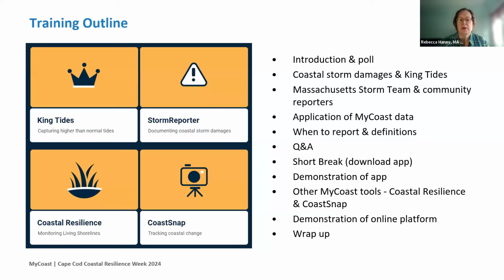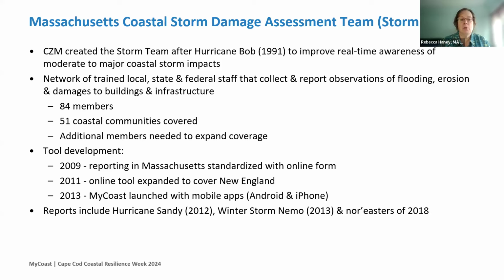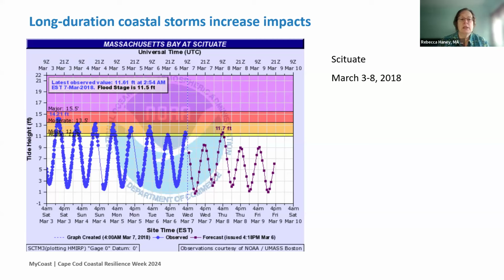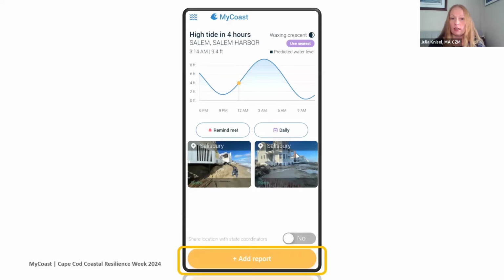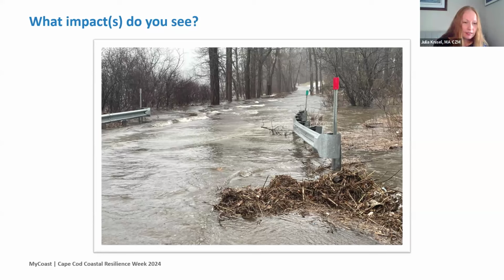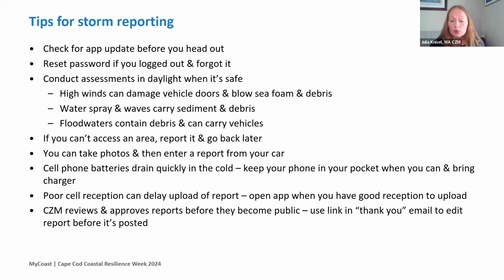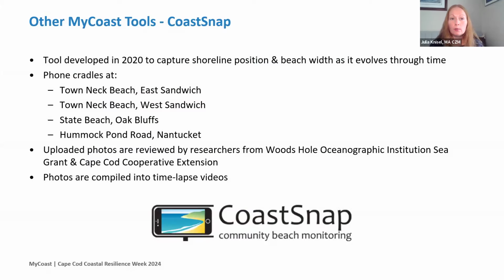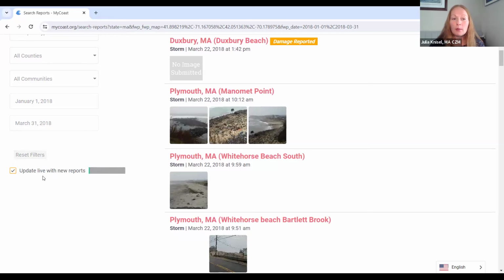MyCoast App Training with MA Office of Coastal Zone Management, June 11, 2024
MyCoast is a crucial tool for our state and local environmental managers that relies on members of the public to upload photos after storms and flooding and erosion events. Learn how to upload your King Tide or storm images using MyCoast and hear how municipal and state officials use the images for decision-making purposes. Led by Rebecca Haney and Julia Knizel of the MA Office of Coastal Zone Management, as part of the Cape Cod Coastal Resilience Week 2024 programming. Held June 11, 2024